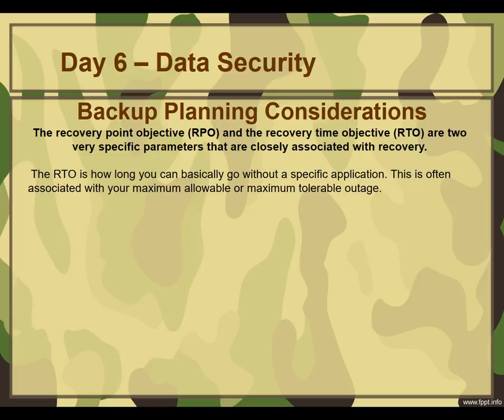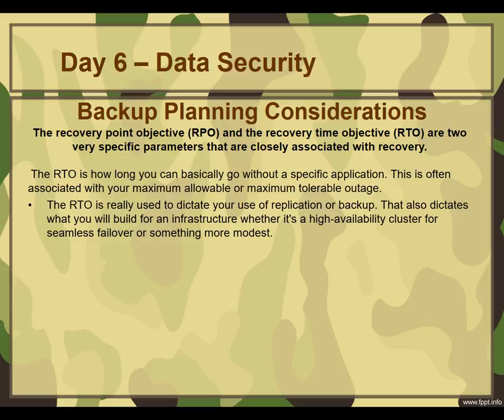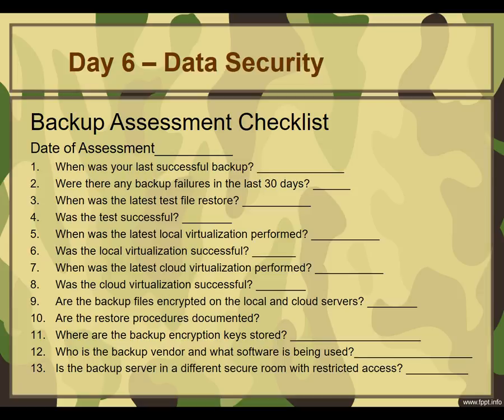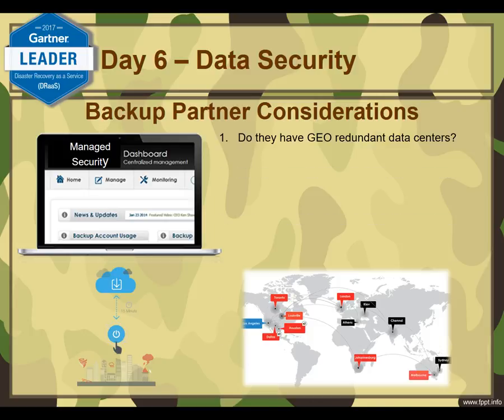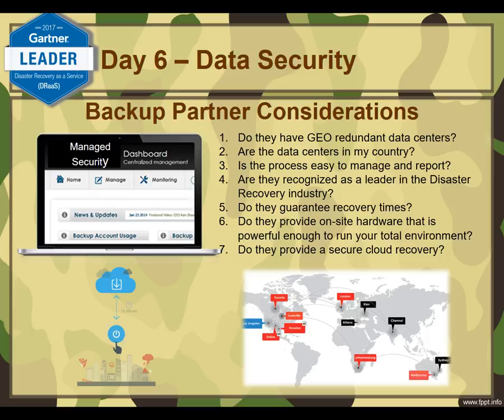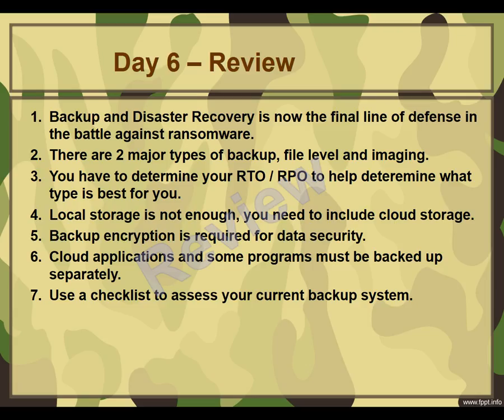IT Security - Bootcamp Backup Day 6 Part 3